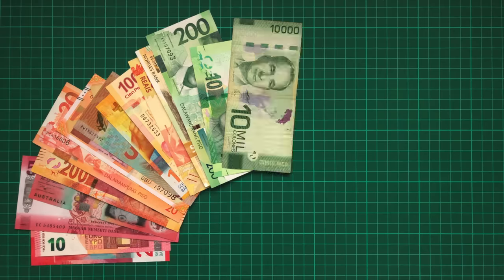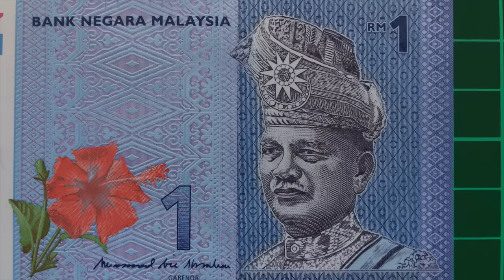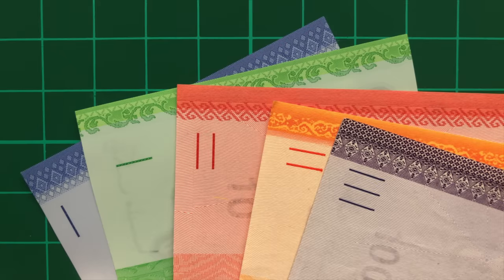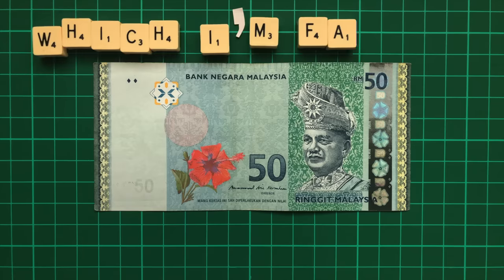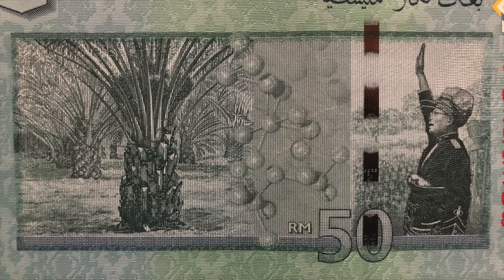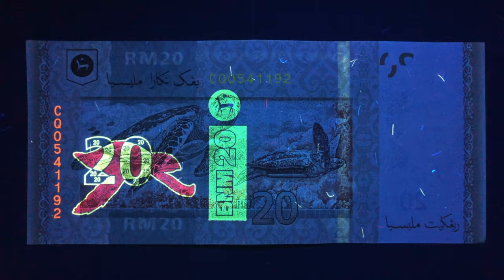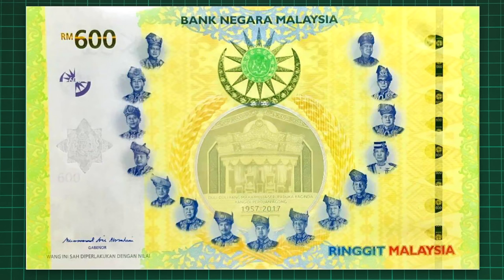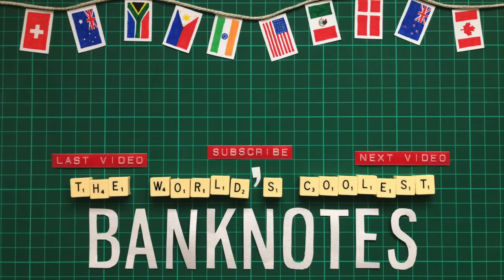Secrets of the Malaysian Ringgit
The World's LARGEST Banknote - Malaysian Ringgit. I take a look at the colourful Malaysian Ringgit, its security and UV features, and the largest banknote in the world!

0:00 Intro
0:48 Standard Notes
5:03 UV Light
5:34 World's Largest Banknote